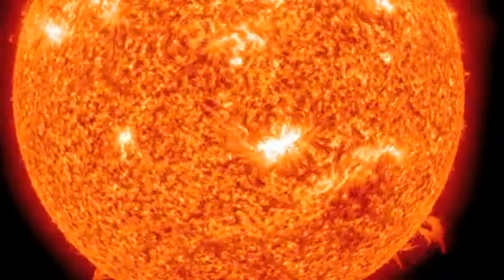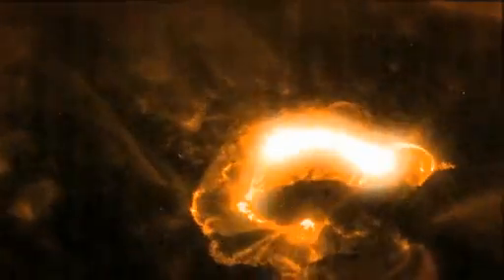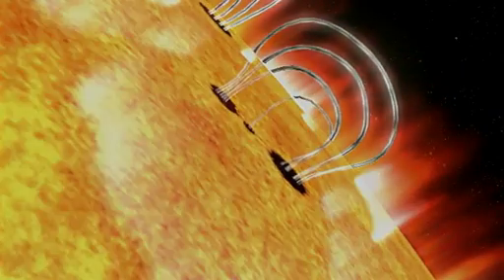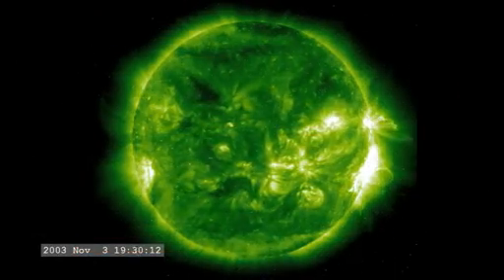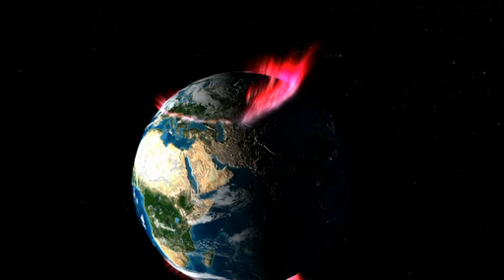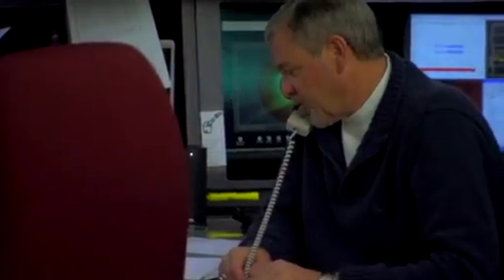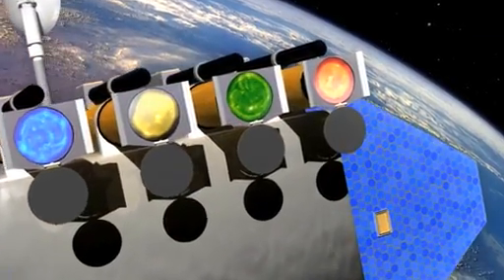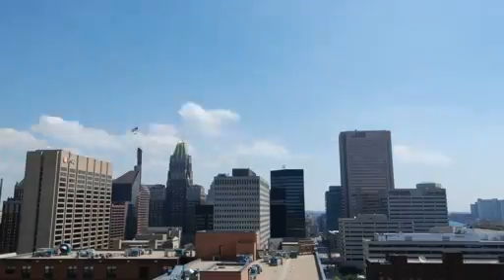NASAz_X_ CLaSS_CMEz_XpLaYnD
Tutorial from NASA